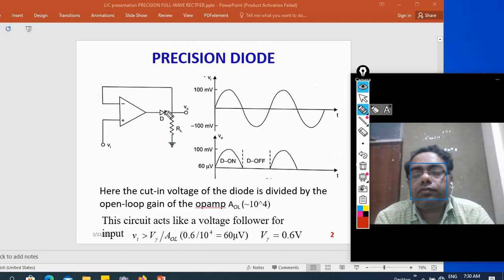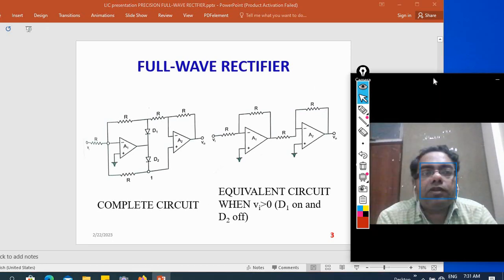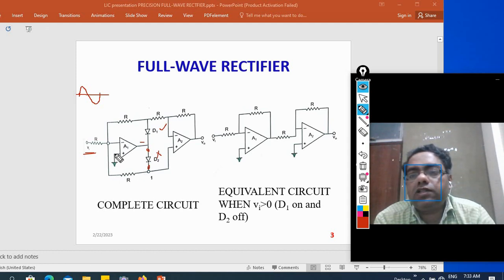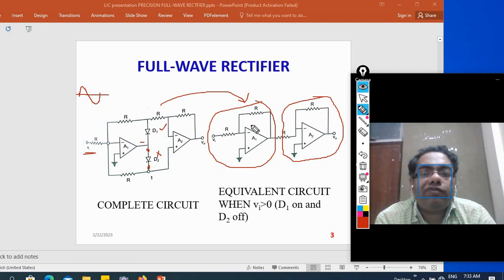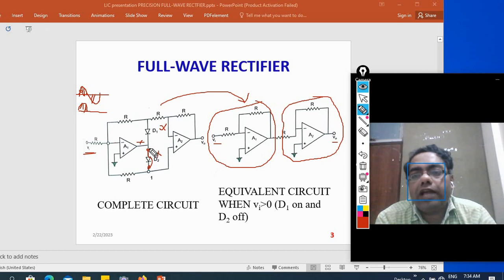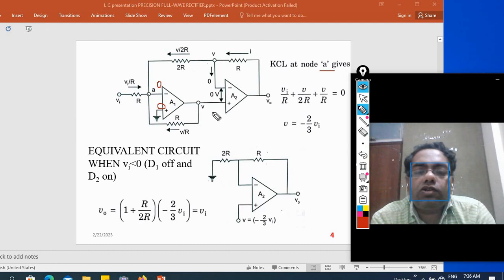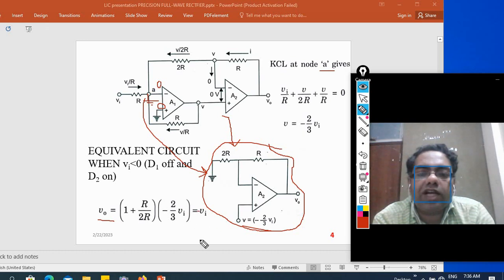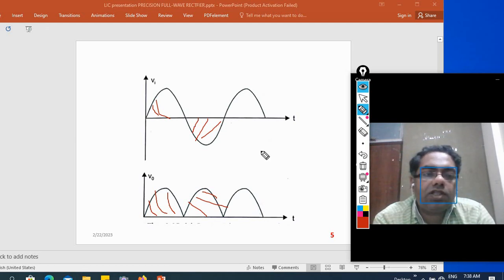Full wave precision rectifier using OPAMP